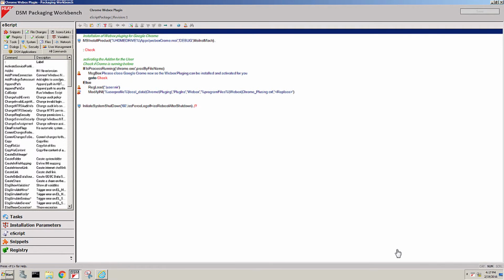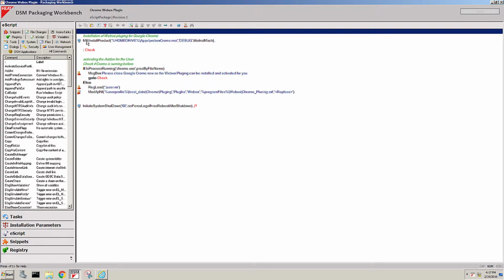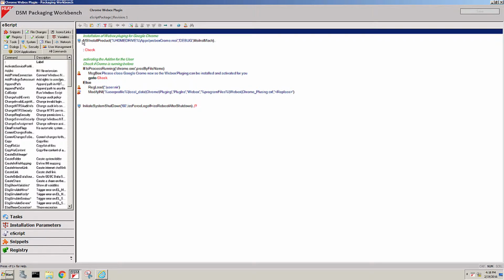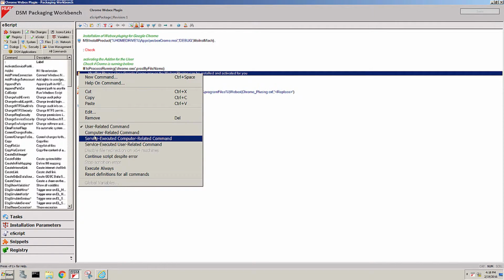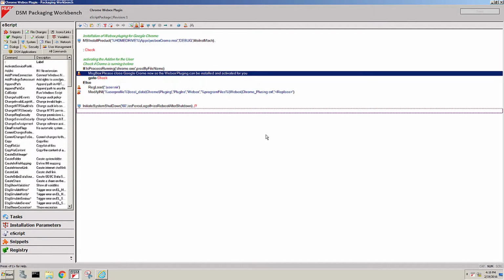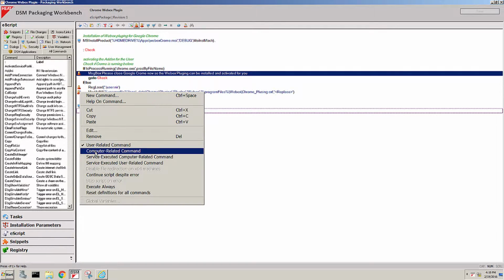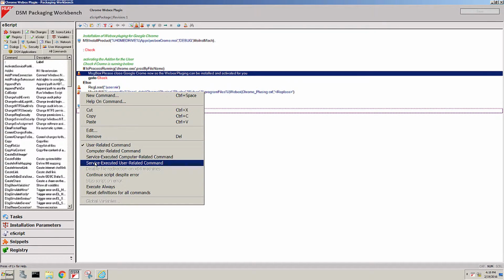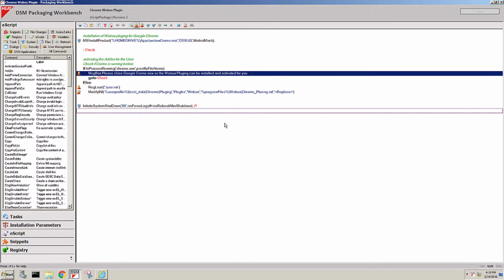User vs Computer related flagging and right elevation in HEAT DSM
Join Holger Weeres to see how HEAT DSM can deploy user and machine portions of packages within one simple script and perform changes to the end users environment with elevated privileges without involving AD group policies